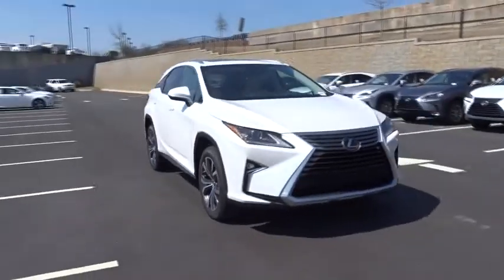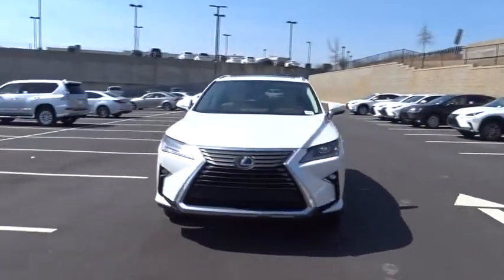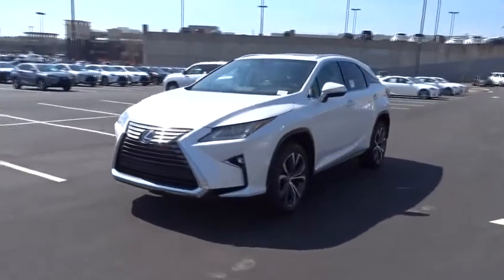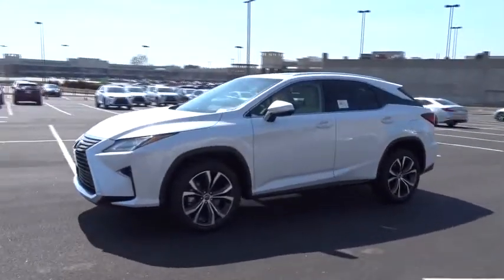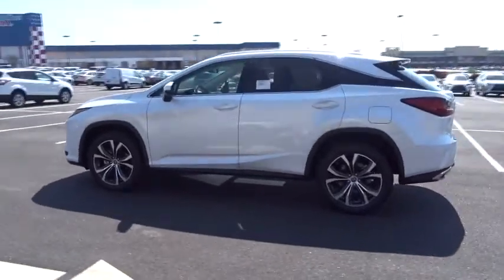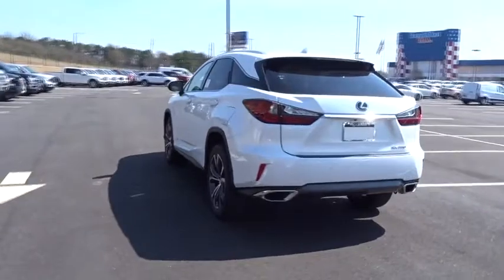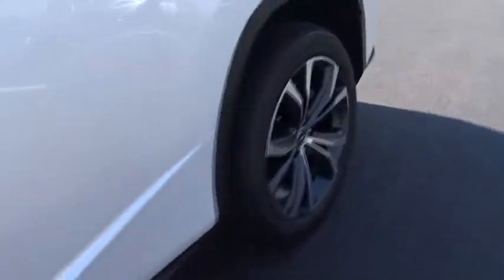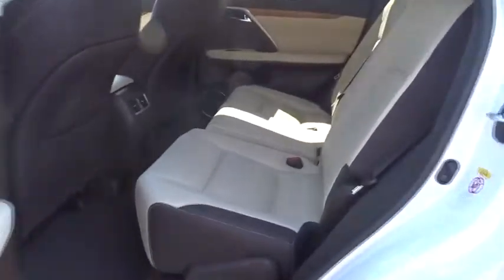2018 Lexus RX Atlanta, Brookhaven, Dunwoody, Decatur, Sandy Springs, GA 218730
EMINENT New 2018 Lexus RX available in Atlanta, Georgia at Lexus of Atlanta. Servicing the Brookhaven, Dunwoody, Decatur, Sandy Springs, GA area.
2018 Lexus RX RX 350 - Stock#: 218730 - VIN#: 2T2BZMCA2JC139740